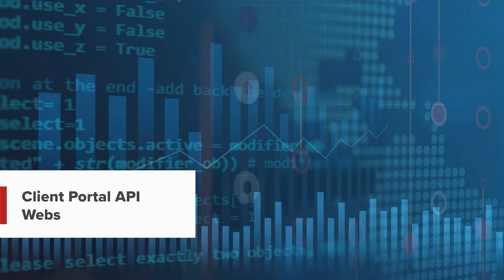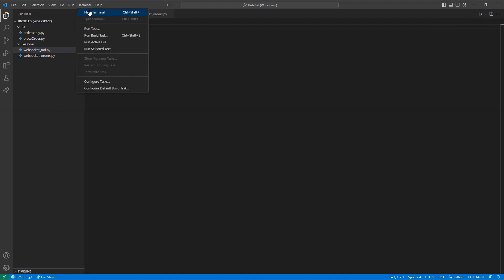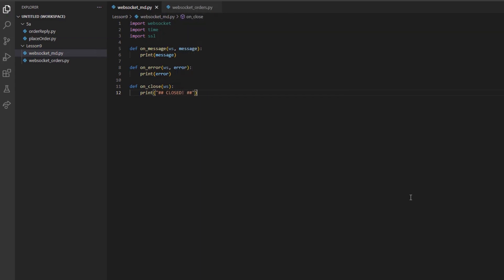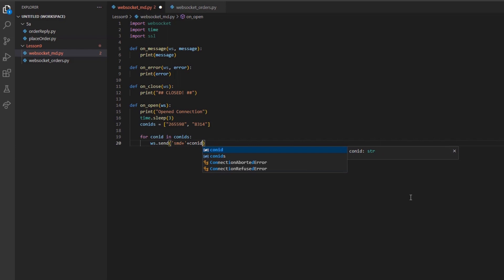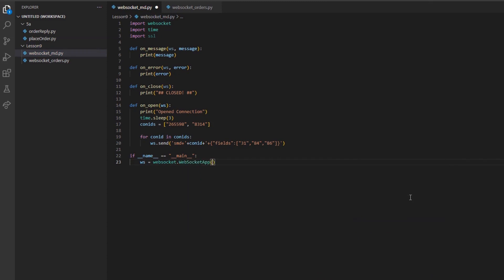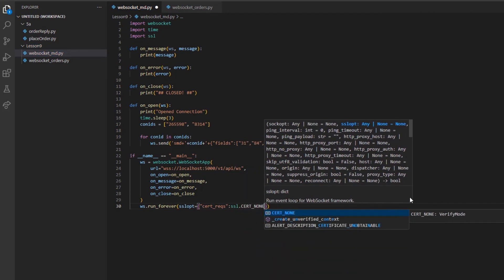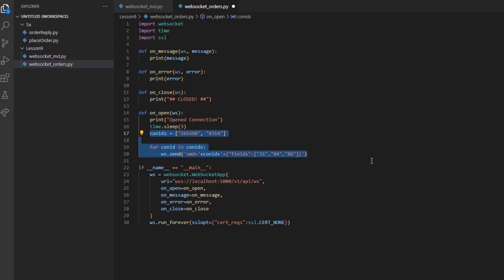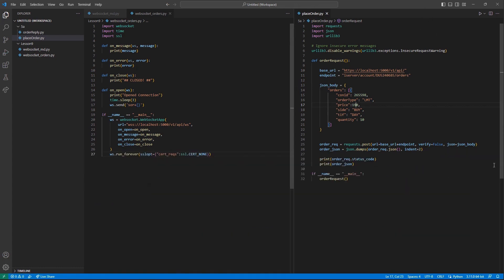IBKR's Client Portal API - Websockets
In this lesson, we will focus on how to create a websocket for the client portal API. This will also describe how we can request market data and review live order information using this websocket.